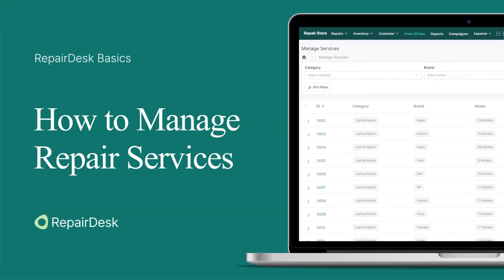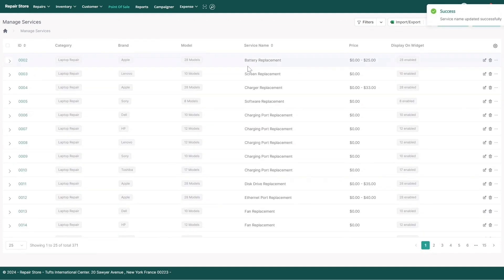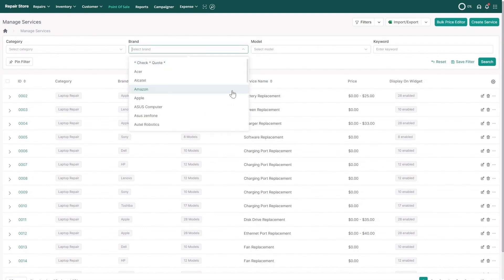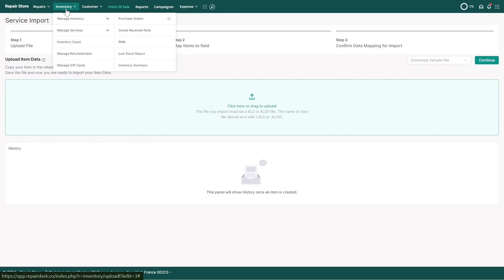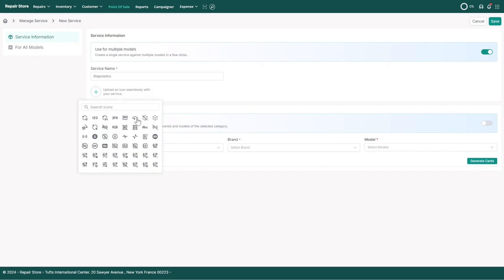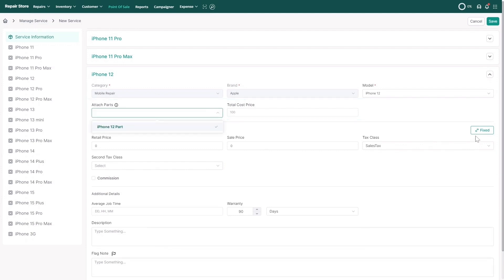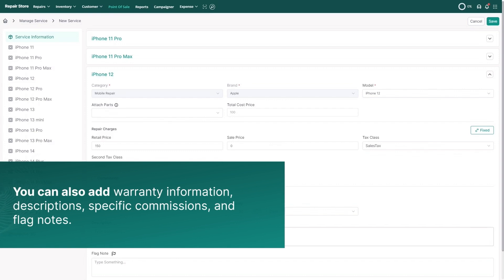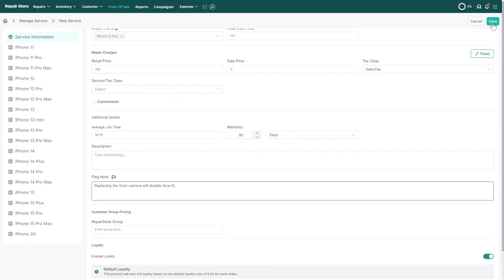How to Manage Repair Services in RepairDesk?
In this video, learn how to manage and update repair services in RepairDesk with ease! From adjusting pricing to adding new services, we cover all the essential steps to streamline your workflow.

👉 Want to learn more?